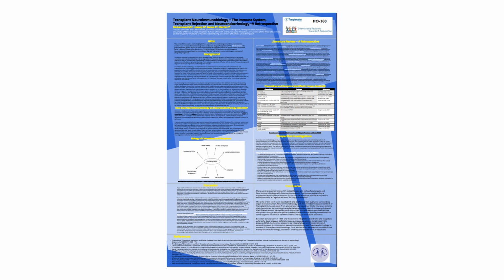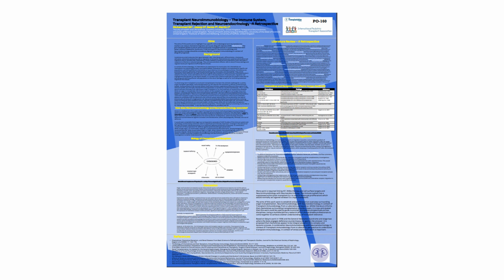Cataclysm Chiasma (Proxyl Interlude)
This audio/ podcast provides an overview of poster presentation on Transplant Neuroimmunobiology, The Immune System, Transplant Rejection and Neuroendocrinology in preparation of the International Paediatric Transplantation Association (2023).